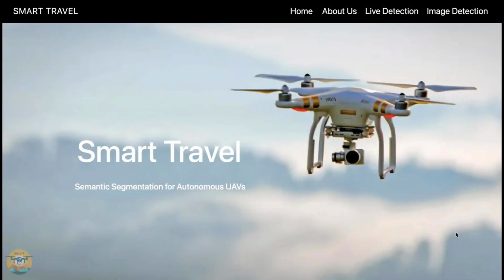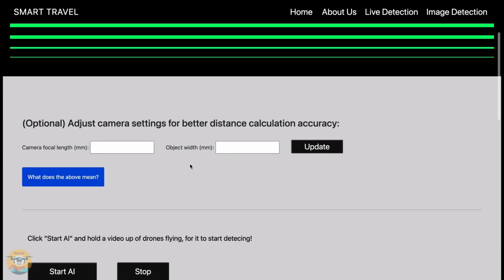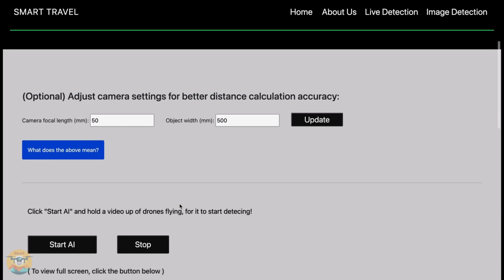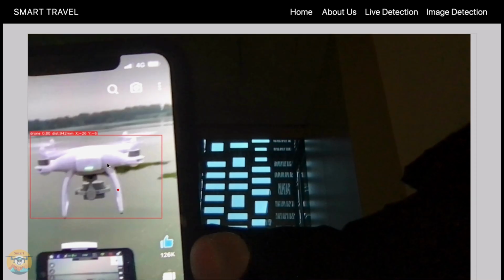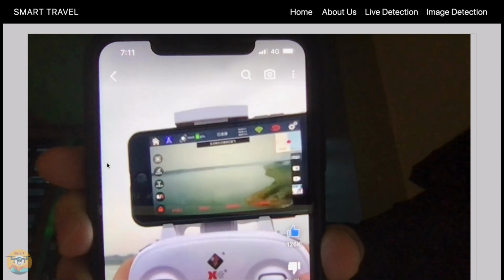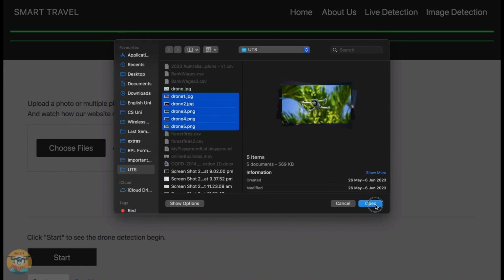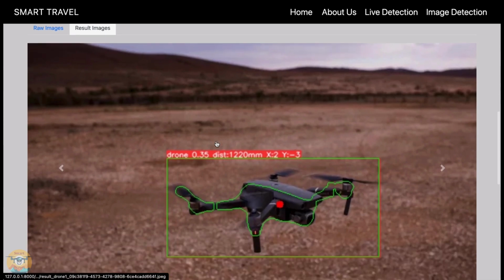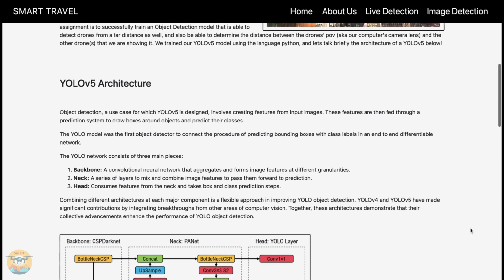Smart Travel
Smart Travel - we showcase computer vision for drones. Hailing companies like Uber and DoorDash has received numerous complaints about slow traffic, rude driver behaviour, and air pollution. Smart Travel showcases how smart drones can become automated, making it seamlessly travel through air delivering services perfectly to the doorstep of customers. Using our knowledge gained from the Deep Learning subject at UTS, we trained using multiple deep learning models, and deployed it to our website to showcase to the public how automated smart drones work.

Team Members:
1. Grace Rufina Solibun
2. Yat Tse CHEUNG
3. Dominic RAMIREZ

Find out more at the UTS AI Showcase 2023!